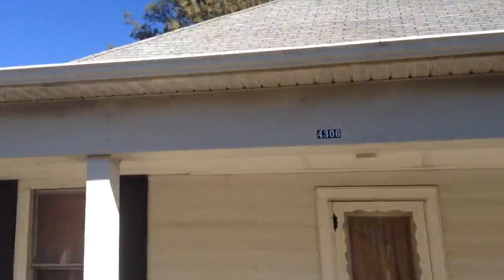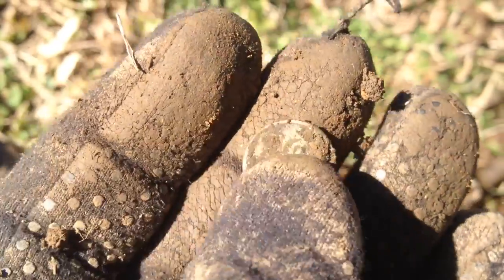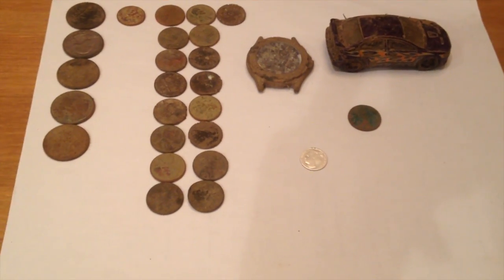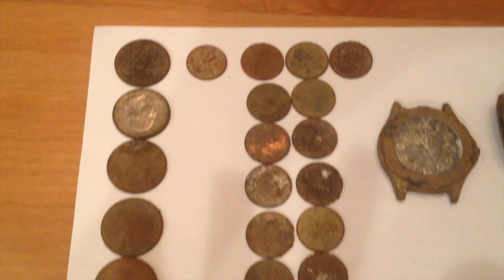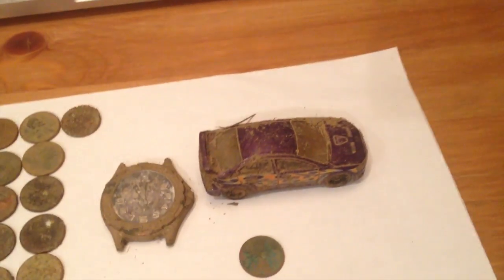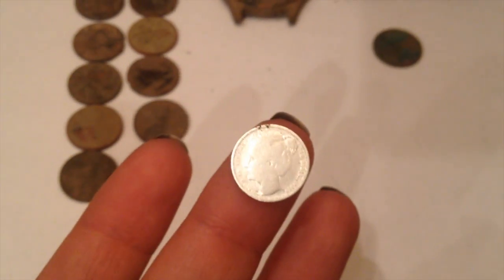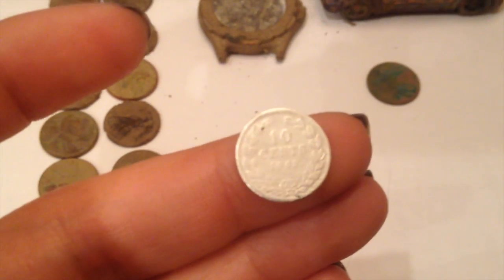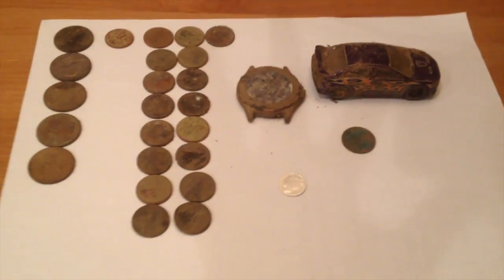Rare Silver Foreign Coin Metal Detecting!!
Nikki: Garrett AT Pro